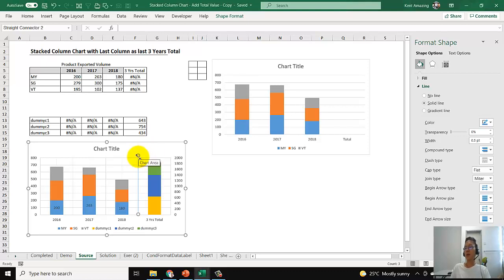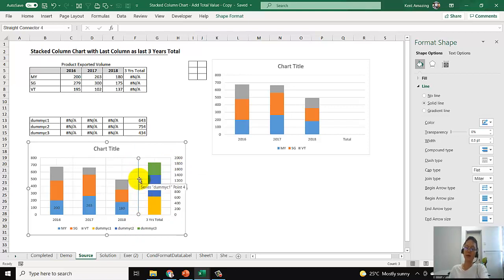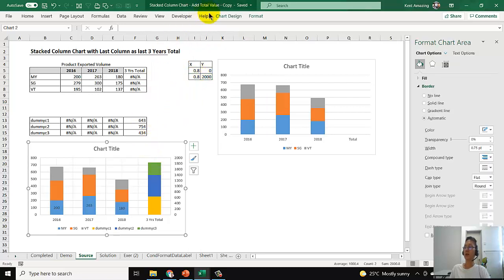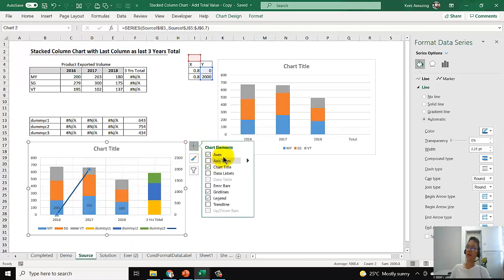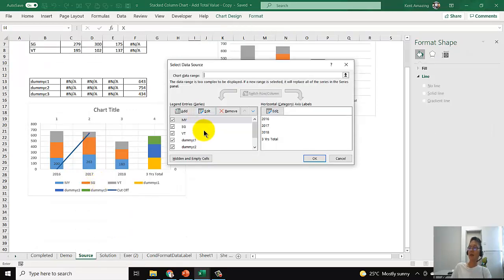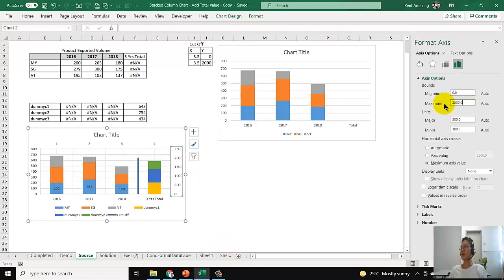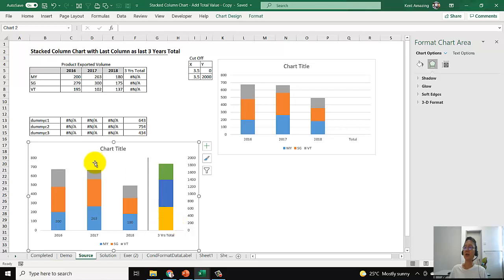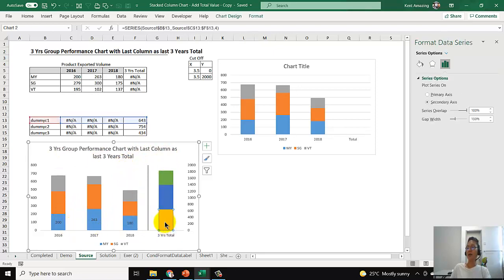1 4 Stack Column Chart with Cut Off Line